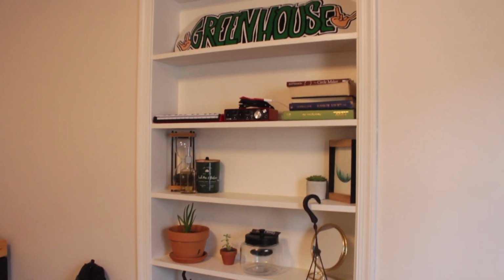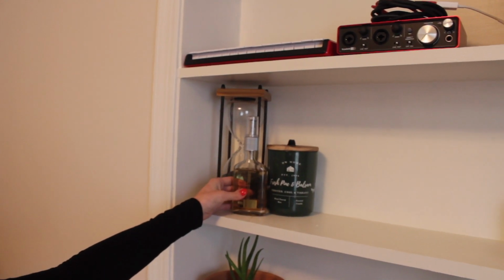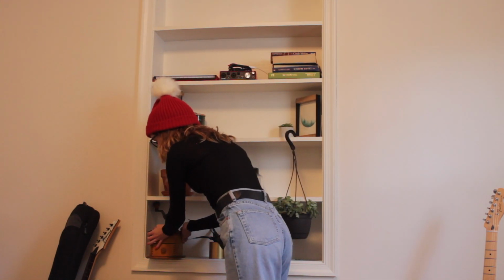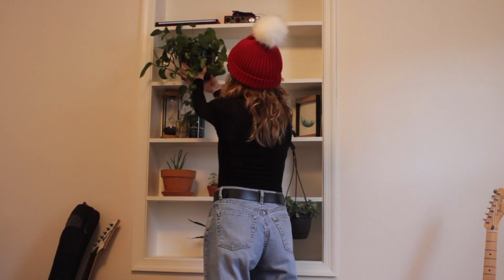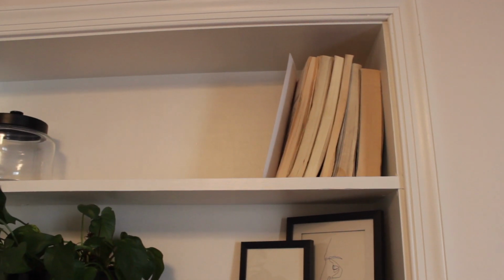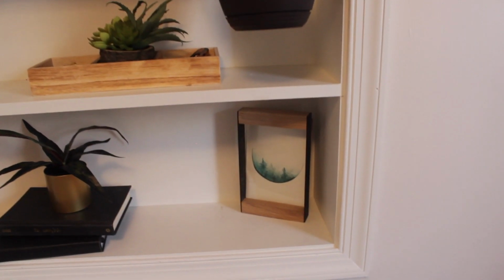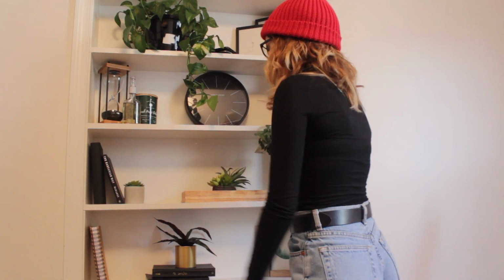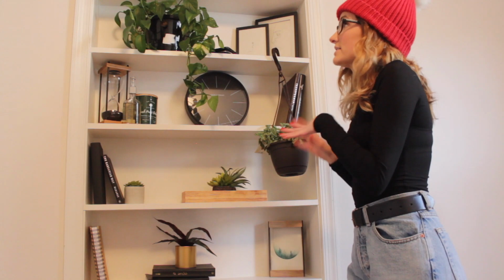HOW TO DECORATE | simple tips and tricks I use when decorating a space